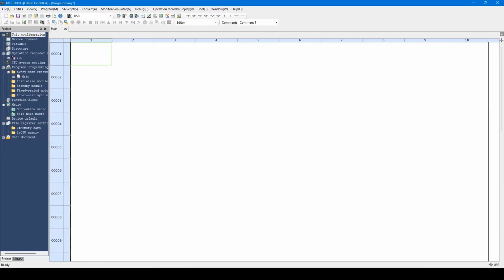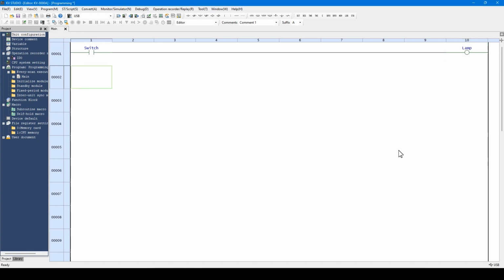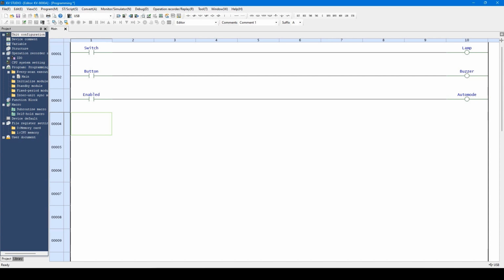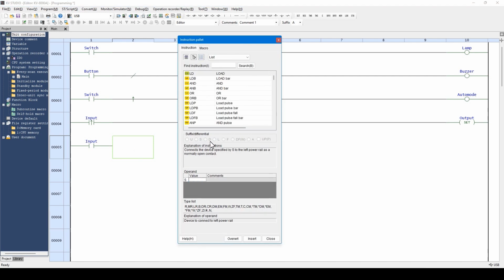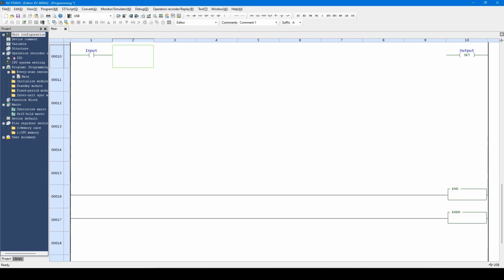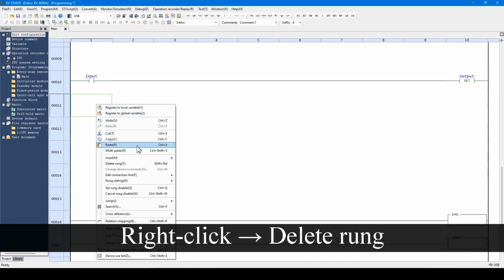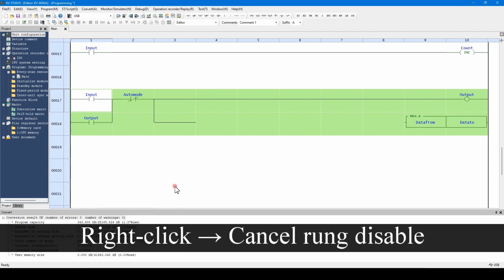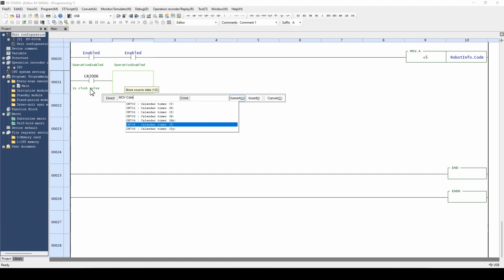How to Input Ladder Programs in KV STUDIO | KEYENCE PLC Tutorial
How to enter a ladder program in KEYENCE KV STUDIO, plus the editing functions that speed the work up - key formats, contacts and coils, connection lines, rung operations and auto-completion.

Before programming, the key format is chosen: the default is the KEYENCE KV Series input mode, with modes for Mitsubishi Electric, OMRON and others also available - here Logix format is selected. Edit Symbol 2 and 3 are added to the toolbar and suffixes are enabled so that the data type of an instruction is shown. Contacts and coils can be inserted from the toolbar or by typing, with variable name candidates appearing as you type. The video then covers inserting and deleting connection lines, inserting empty rungs and editing comments, disabling rungs and dealing with conversion errors, and finishes with RT edit, which completes variables automatically.

Chapters:
00:00 Key format and toolbar setup
01:29 Entering contacts, coils and variables
09:26 Inserting and deleting connection lines
11:07 Empty rungs and comment editing
12:44 Disabling rungs and conversion errors
14:26 Auto-completing variables with RT edit